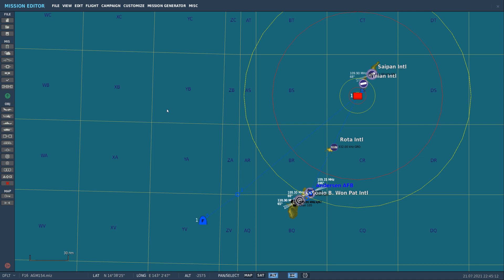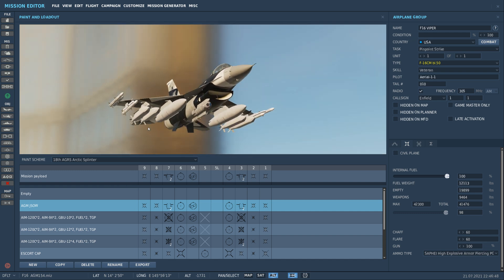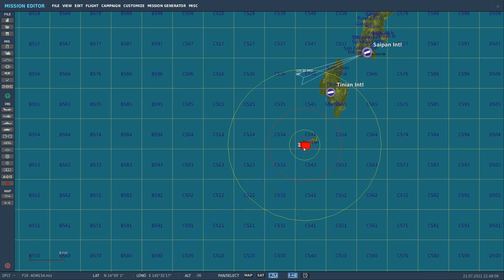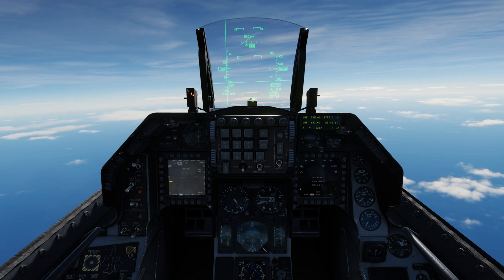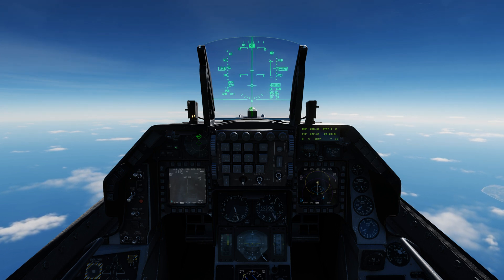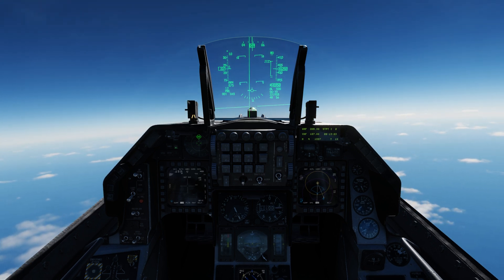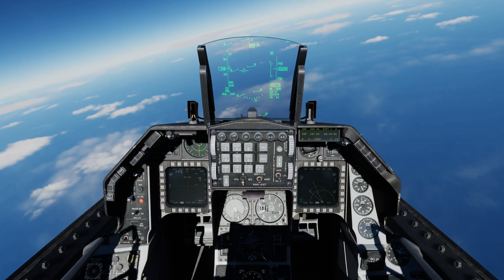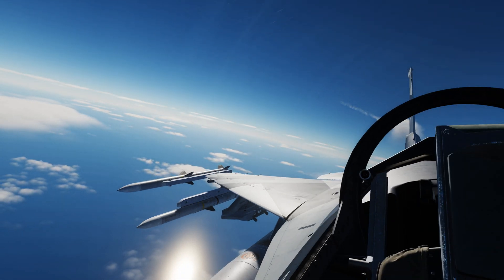DCS World: NEW AGM-154A JSOW HOW TO USE WITH THE F16 VIPER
How to use waypoint targeting with todays new AGM-154A JSOW for the F16.